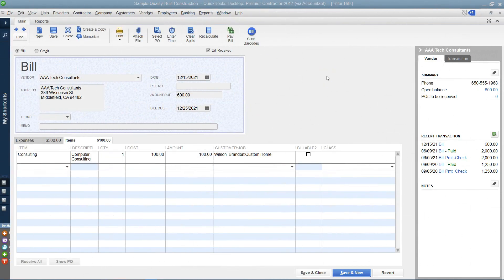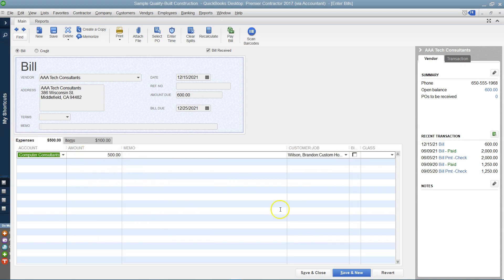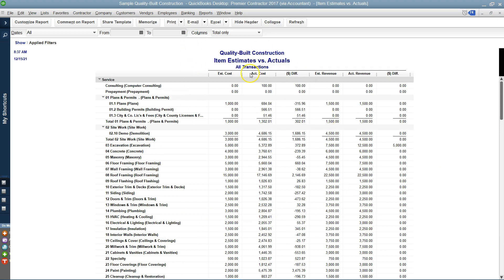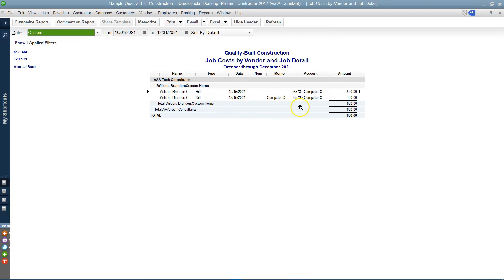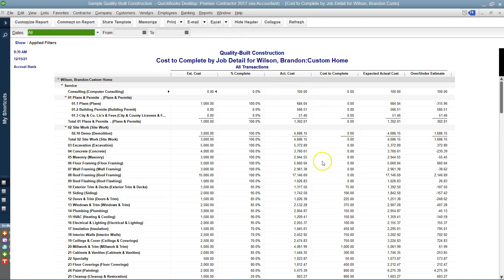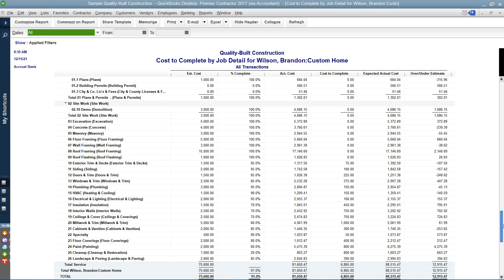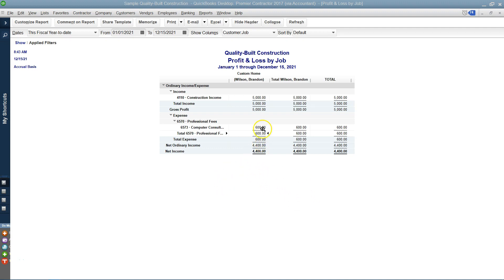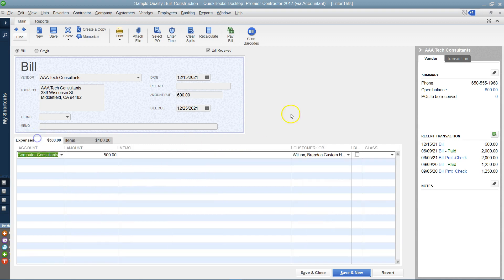The difference between QuickBooks item and expense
What is the difference of the Items tab and the expense tab? In this Video I will sum it up with one Word.